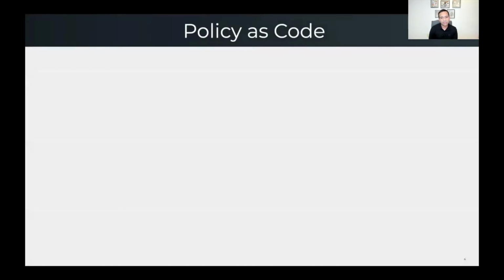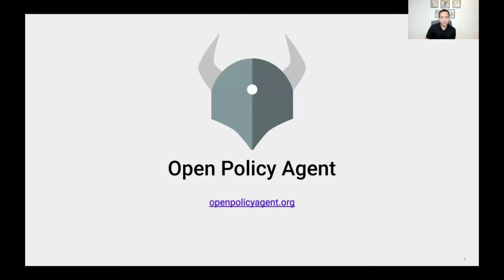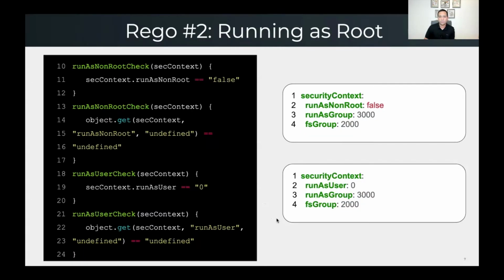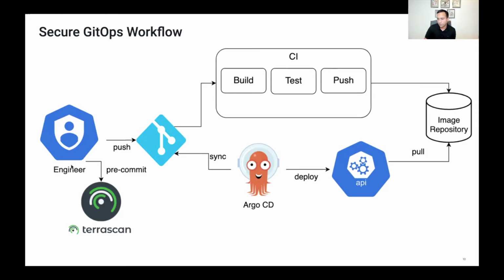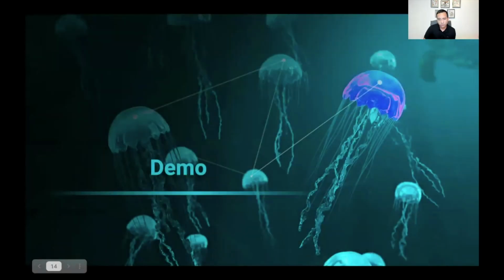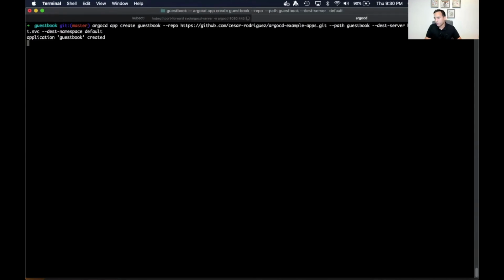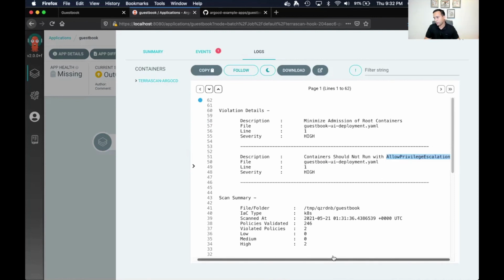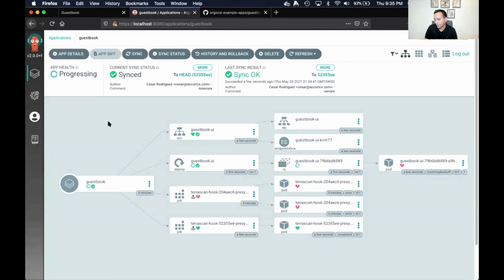Sponsored Lightning Talk: Leveraging Pipelines to Automate Security Enforcement... - Cesar Rodriguez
Sponsored Lightning Talk: Leveraging Pipelines to Automate Security Enforcement with Minimal Effort - Cesar Rodriguez, Accurics
Speakers: Cesar Rodriguez
Infrastructure as Code (IaC) and CI/CD pipelines help cloud native development teams deliver complex applications in the cloud, at scale.  They also provide a great foundation for automated security controls that protect against accidental misconfigurations and help you eliminate security risks before they reach your runtime environment.  This lightning talk explains how open source technologies can help you deliver more secure apps with automated IaC scanning and policy enforcement.